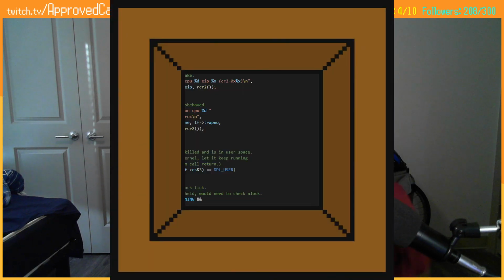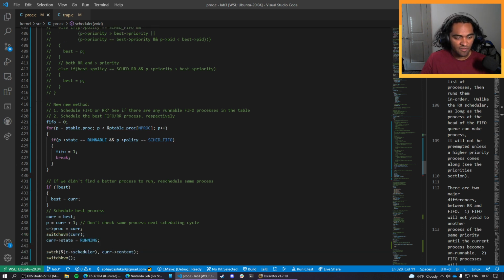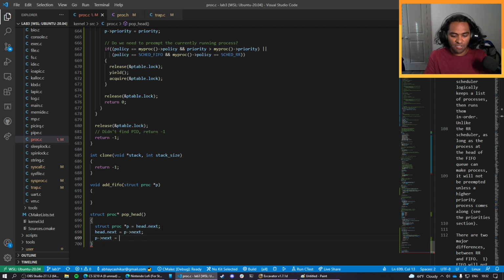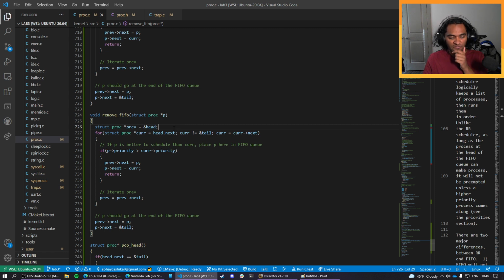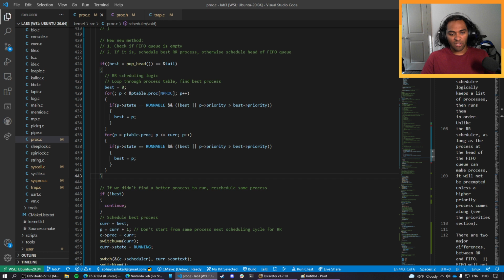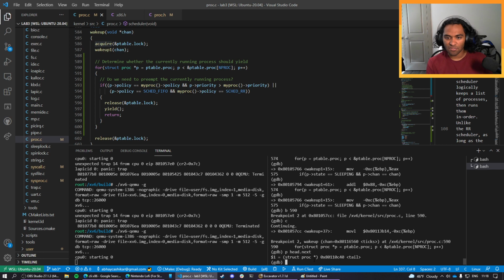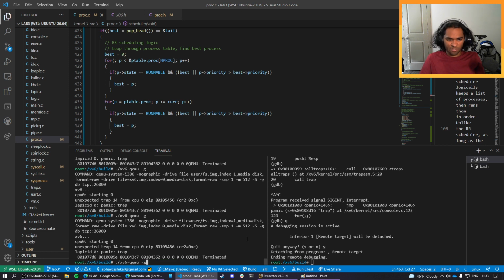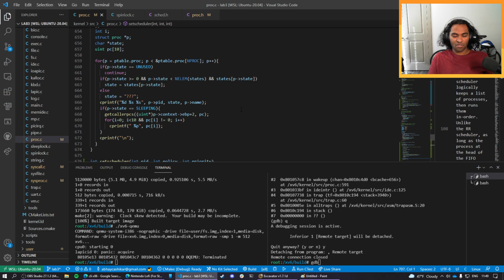adding process scheduling to an OS part 2! (FULL VOD)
Like whatcha see? (yeah you do)